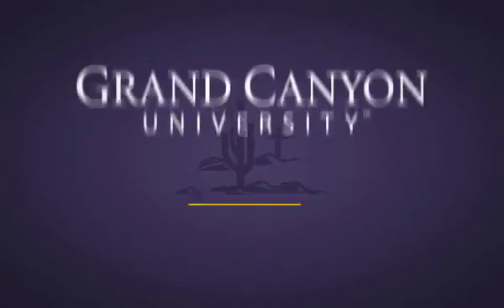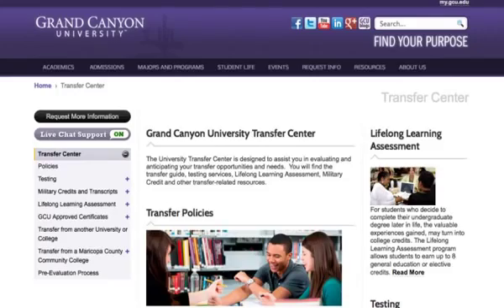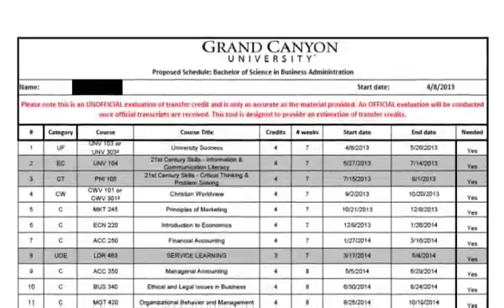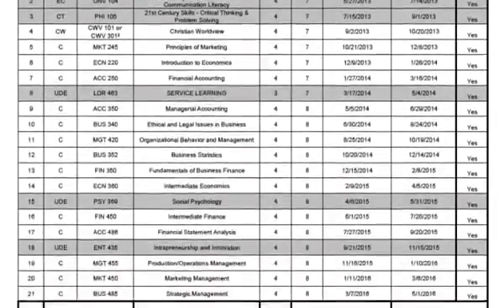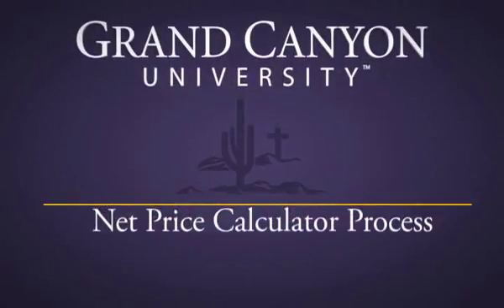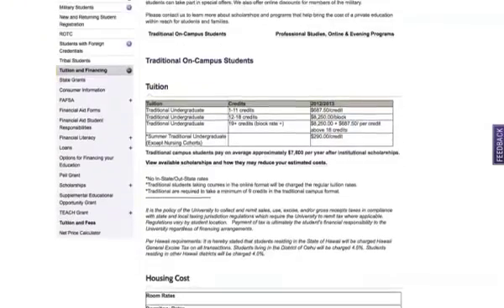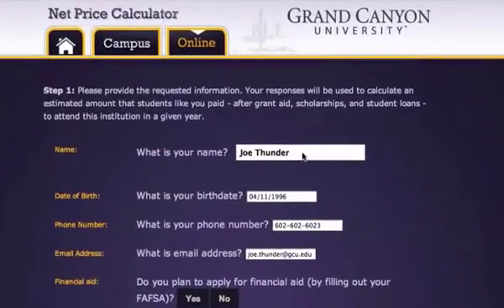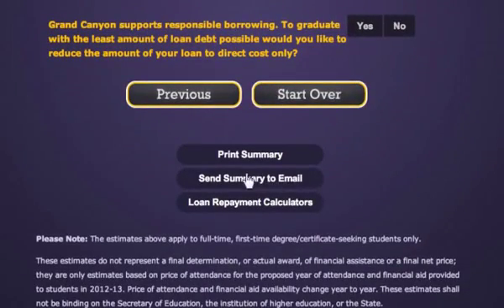Transparent Enrollment Process at Grand Canyon University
GCU's team of dedicated student advisers will work with you to make the entire enrollment process as transparent and understandable as possible, from course .

Lecrae talks about finding your purpose at Grand Canyon University. Catch the upcoming UNASHAMED Tour 2012 in a city near .

Since 1949, Grand Canyon University has been helping students find their purpose and achieve their potential by preparing them to pursue their chosen career, .